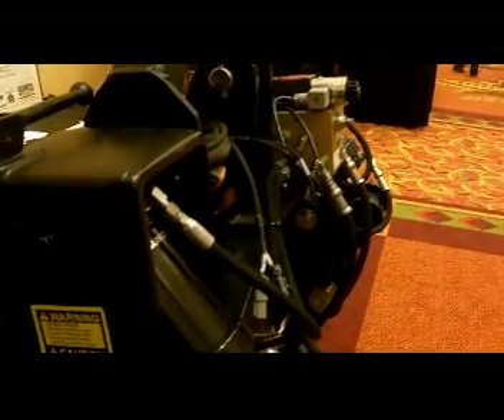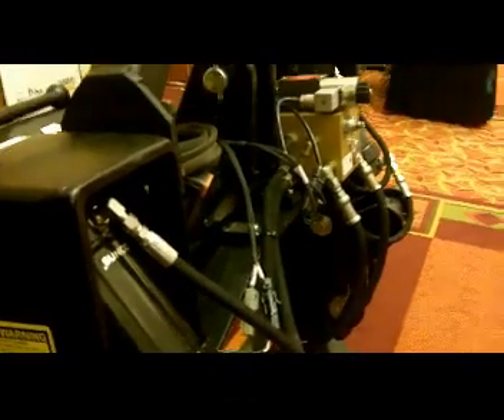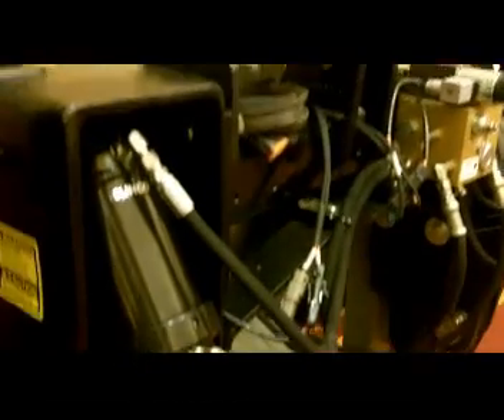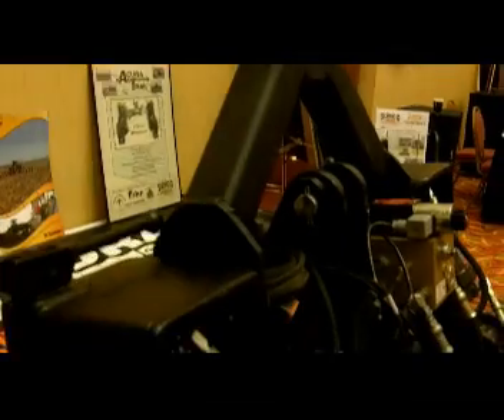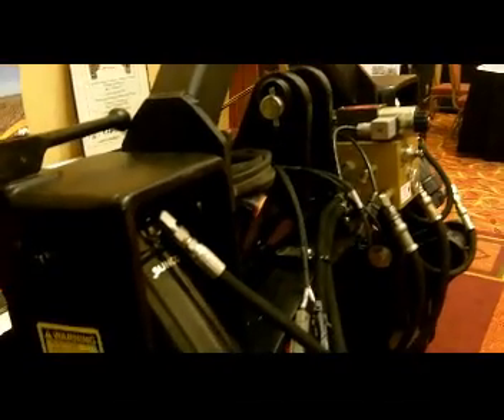Acura Trak Guidance System Details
Real-time kinematic (RTK) correction is cutting edge technology but it can become a costly investment if you are unable to keep implements on course without drift. "No tool will stay right behind a tractor of its own accord," notes George Witte, Sunco sales manager.